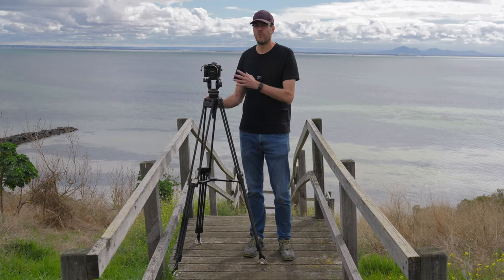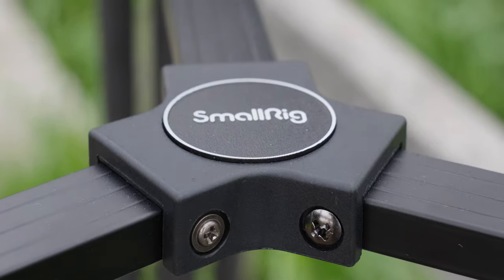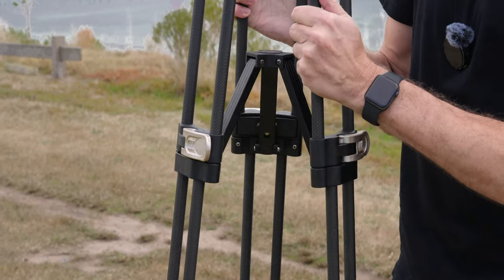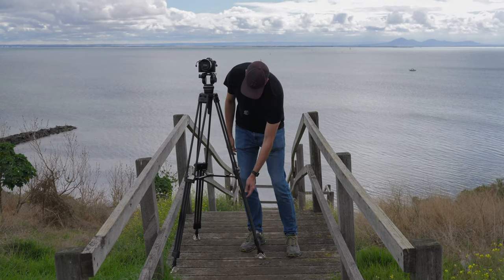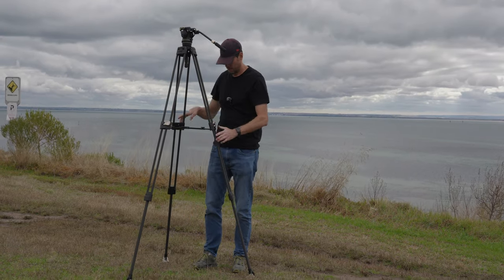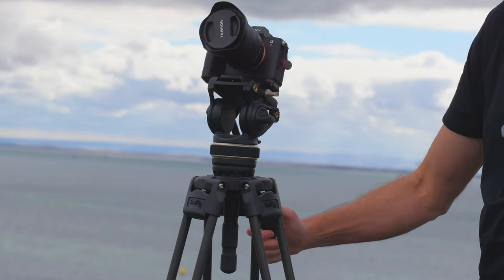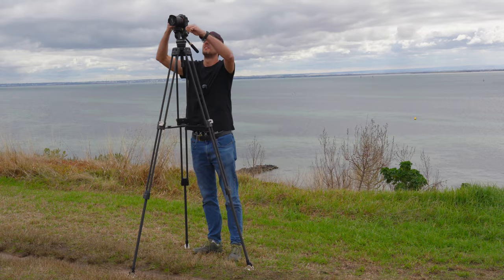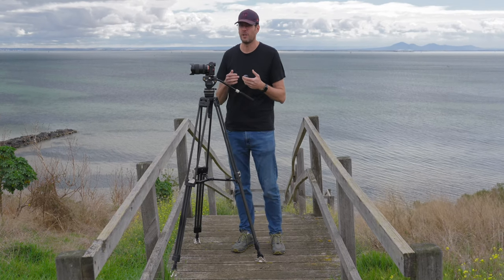This Tripod Could Cost $2000... But It Doesn't! - The SmallRig Freeblazer Video Tripod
Check out this powerful, yet affordable video tripod! The SmallRig Freeblazer tripod is perfect for filmmakers and photographers who need a durable, yet affordable video tripod.

This tripod is made out of carbon fibre, so it's strong, durable, and holds its form for super smooth pan and tilt motion. So if you're looking for a high-quality, affordable, PROFESSIONAL video tripod, be sure to check out the SmallRig Freeblazer Video Tripod!

VIDEO GEAR:
Camera

AUDIO GEAR:
Microphone (Studio)
My Studio Mic is Expensive, get this instead
XLR Audio Recorder
USB Audio Interface
Wireless Microphone (out of studio) - NOT RELEASED YET, IT'S A SECRET
Podcast Mic
Podcast Boom Arm
Editing Headphones
Editing Speakers (super cheap but awesome)

LIGHTING:
Main Light (Key Light)
Main Softbox
Light Stand (for Key/Main light)
Background Light
Hair Light
Light Behind Door in Background

COMPUTER AND EDITING:
Awesome Free Editing Software (Pros use it!)